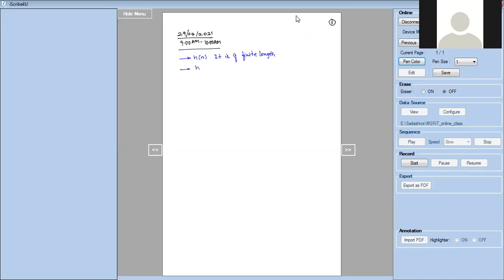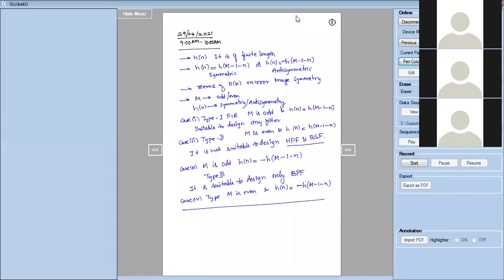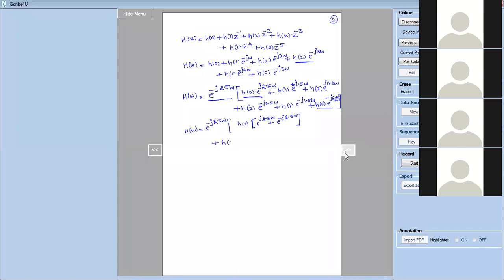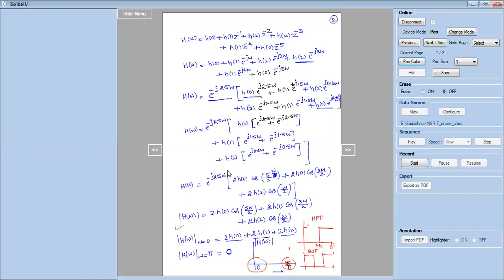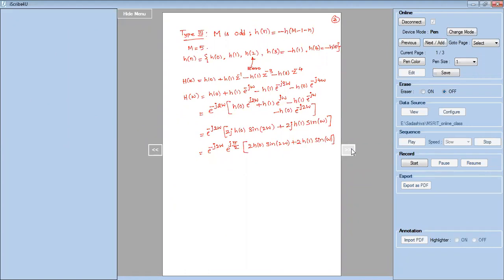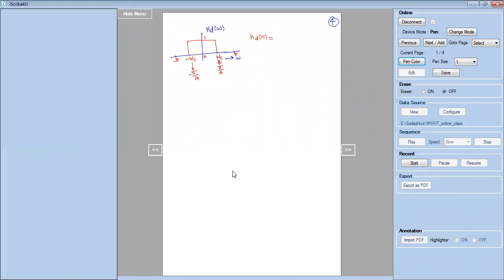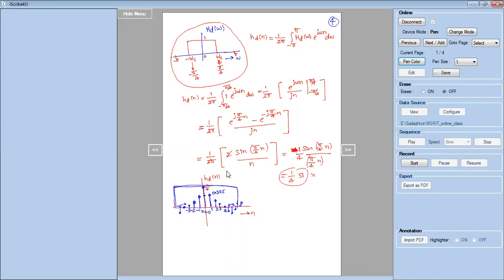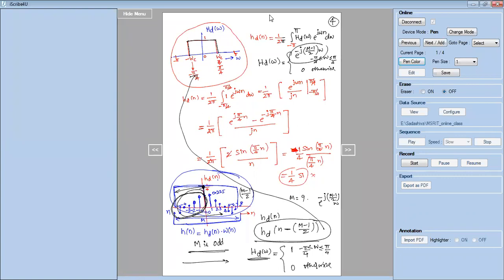FIR filter design